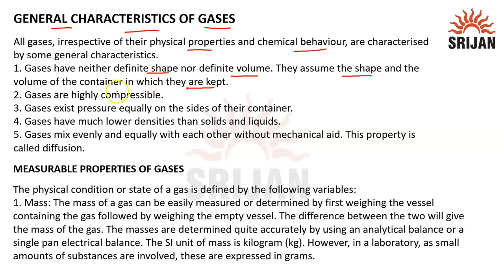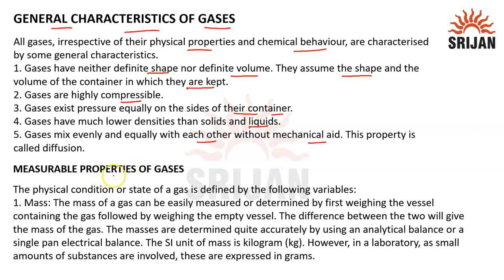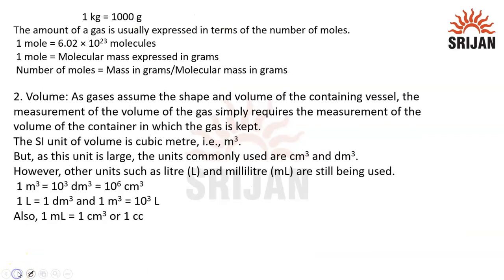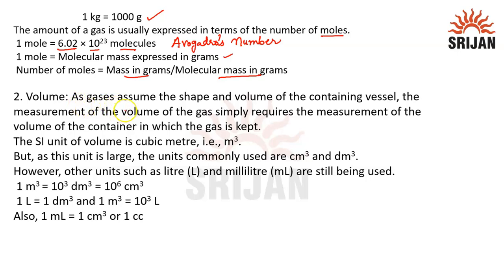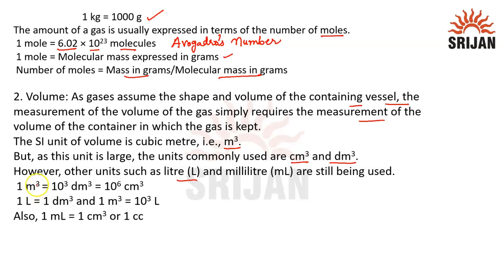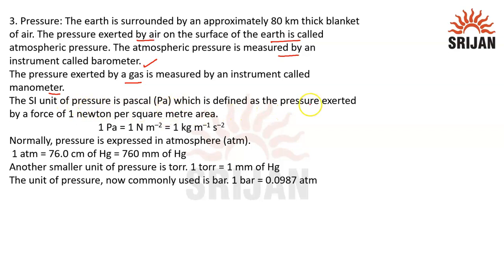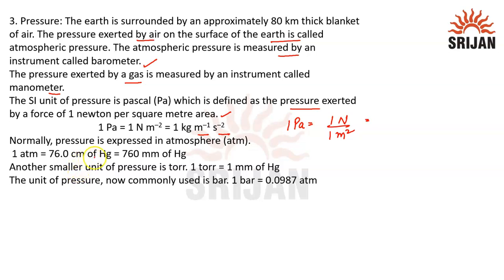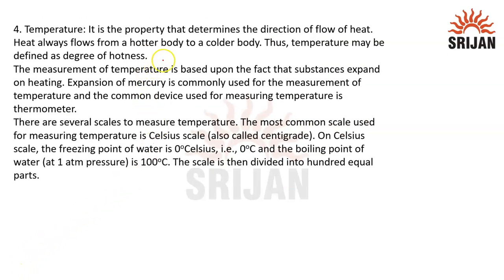1. General Characteristics of Gases